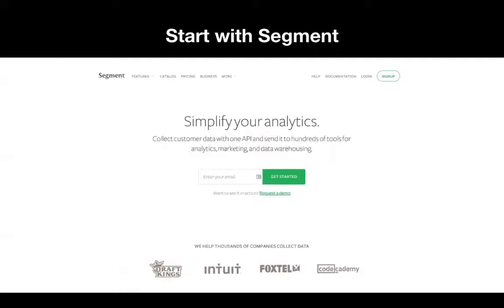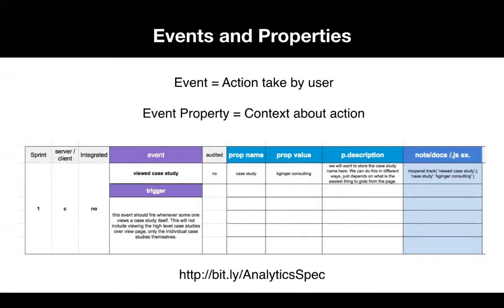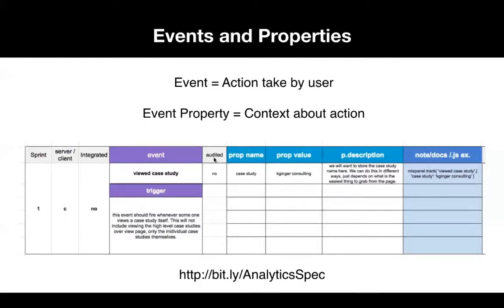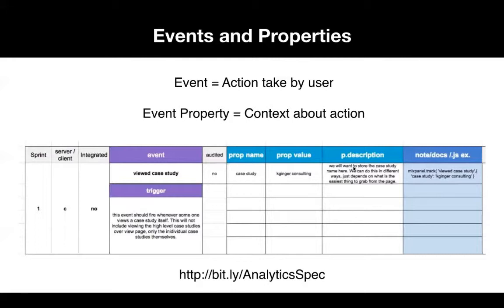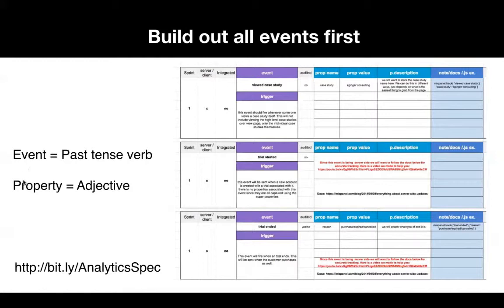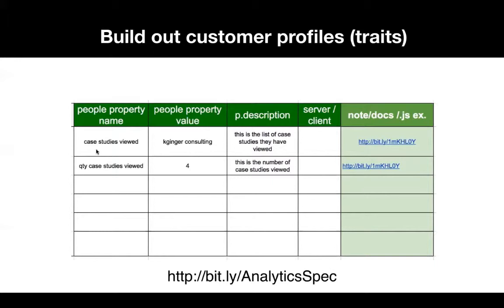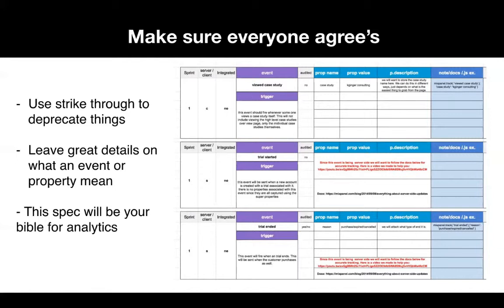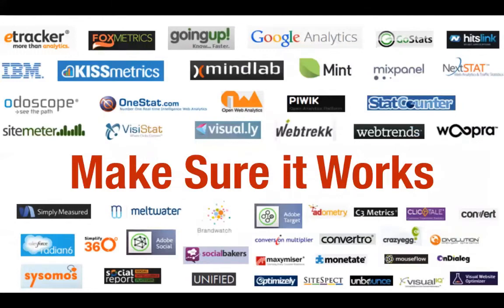GIMME GROWTH: GROWTH OPS & ANALYTICS - MASTERCLASS: Dan McGaw - Build a Plan (Part 2)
This is the second part of the Analytics talk. It's the most technical part, so pay attention. It's very important to understand how to use events and properties. This will be crucial to the exercise.

For the Analytics section, our exercise is to build a tracking plan. This is a relatively challenging thing to do and you probably won't finish it in a few days, but you'll get a good start on it. Having solid analytics is a foundation for tracking success and being able to make good decisions. If you already are comfortable with your analytics tracking and don't think you need to do this, I urge you to take some screenshots and share with me. I bet I can poke some holes in them ;) But, again, good enough is good enough.

WE DON'T NEED TO TRACK EVERYTHING and WE DON'T NEED TO BE PERFECT. But, we should be accurate and confident.

What to do:

1. Write down in a note or even on a piece of paper, what the customer journey is. Start with activities around Acquisition, then move into activation, retention, referral, and revenue (upsell). This will help you categorize what flow you want to track.
2. Come up with you 3-10 events you want to track and start to list out the properties
3. Then, snag this sheet and fill it out
4. OPTIONAL: Post a screenshot of what you decided to track and why in the Facebook Group (or email to me if you want to be private)
5. ADVANCED: If you're already implementing this in a tool, ask if you have questions